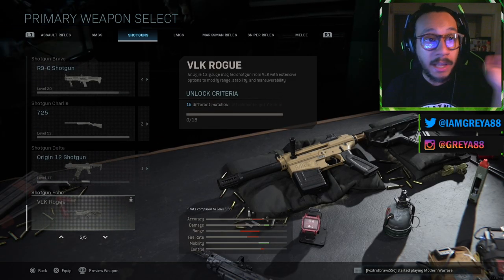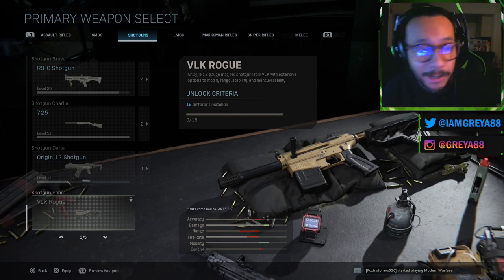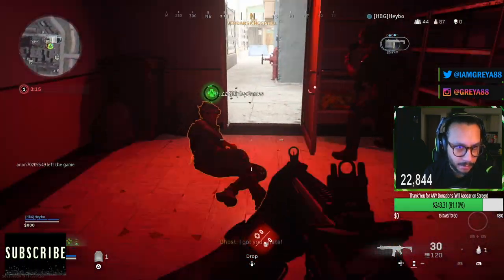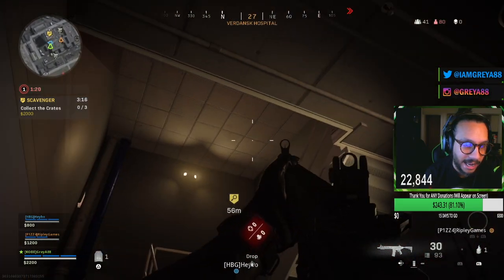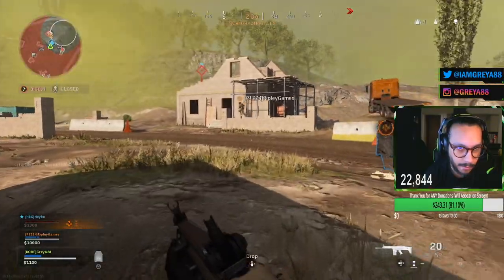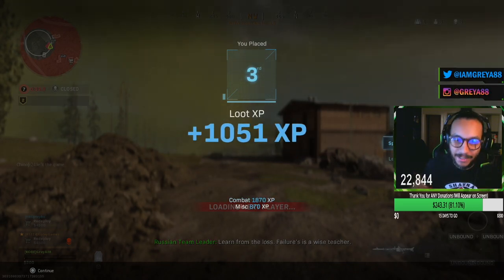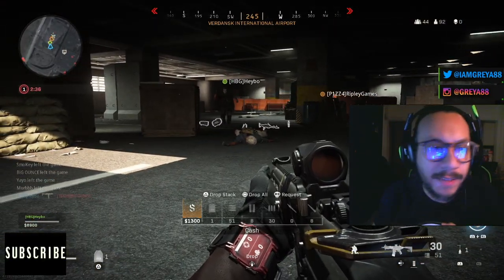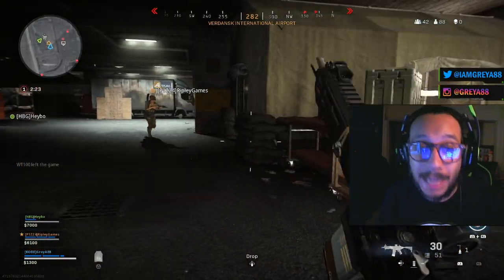Call of Duty WARZONE (First Day Impressions) | COD MW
▶︎ I wanted to make a video on my first impressions of Call of Duty WARZONE in Modern Warfare! These are some of my thoughts...

Glassy Eyewear: Use Code "GREY"